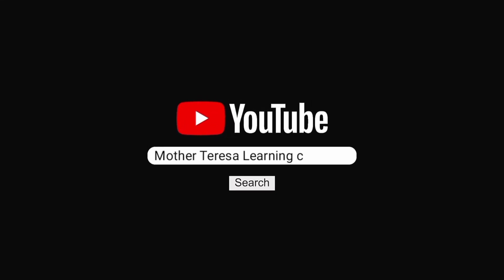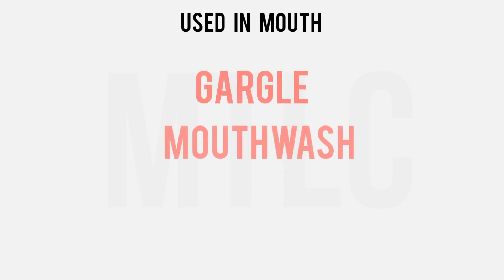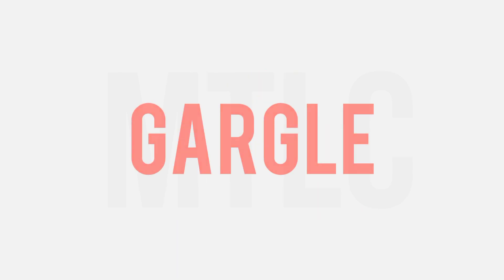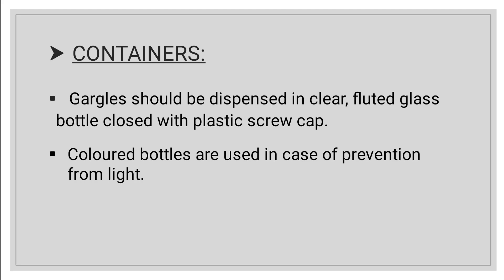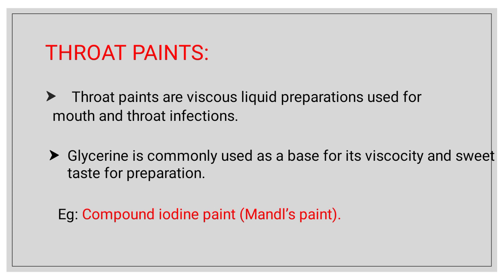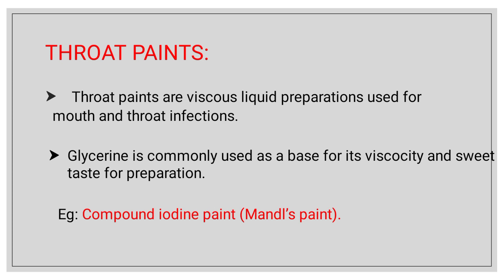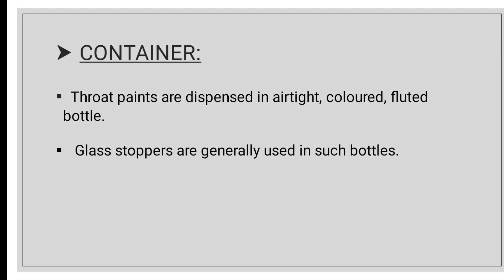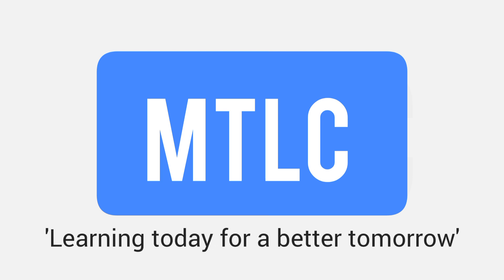MRB Pharmacist Exam||Pharamceutics||Liquid preparation used in mouth